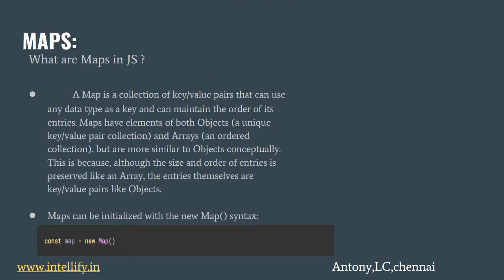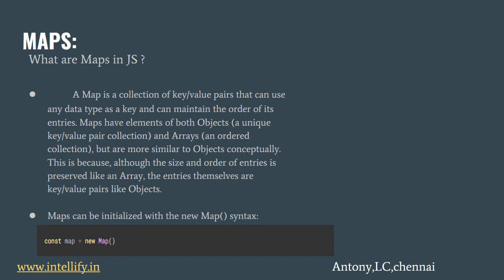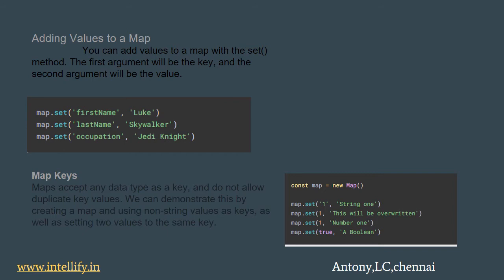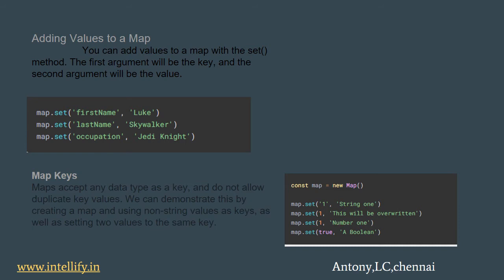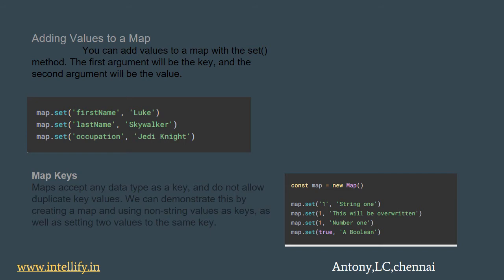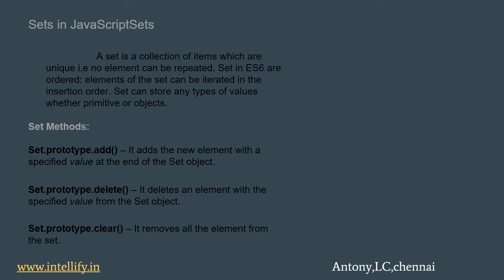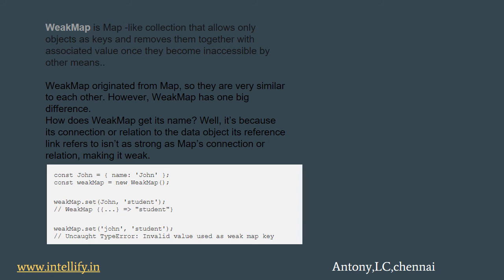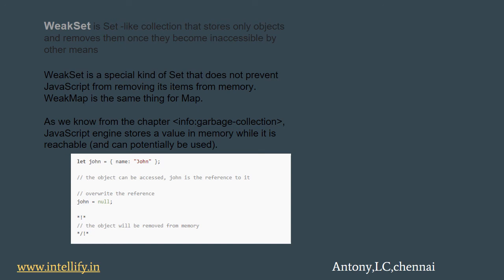JAVASCRIPT | WEAKMAP | WEAKSET | MAP | SET | INTELLIFY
I this session I have explained about weak map and weak set and also about map and set.This is a initiative taken  by intellify.com